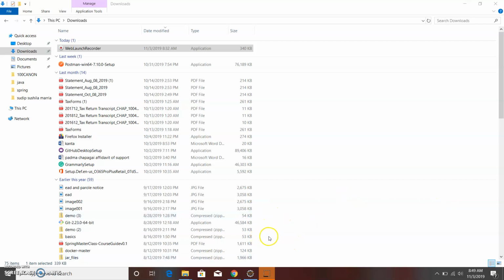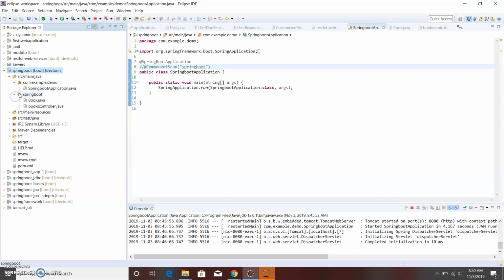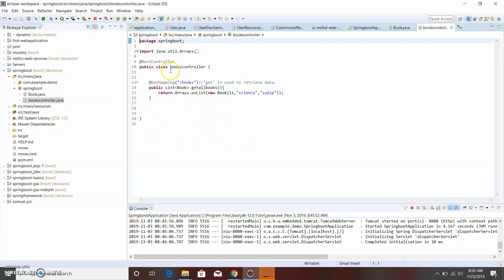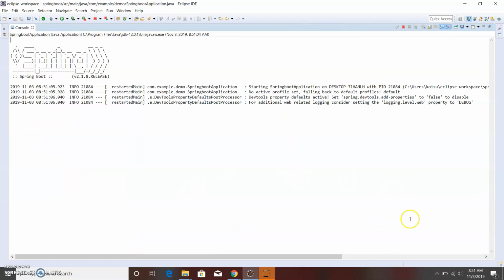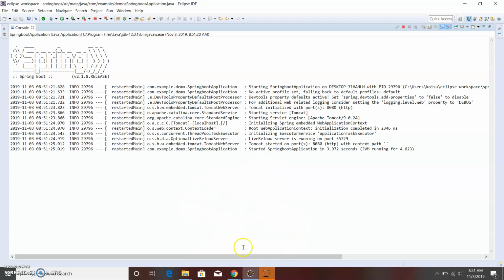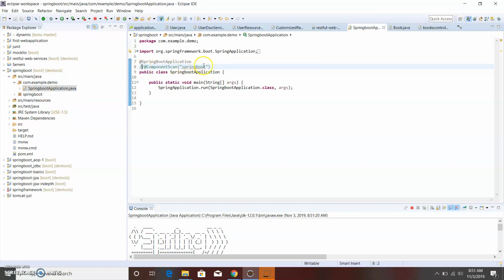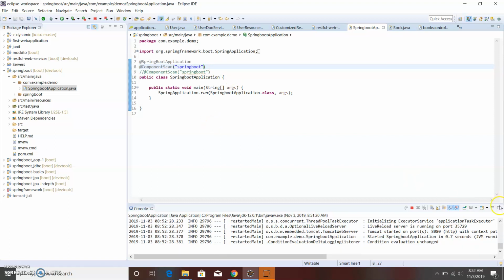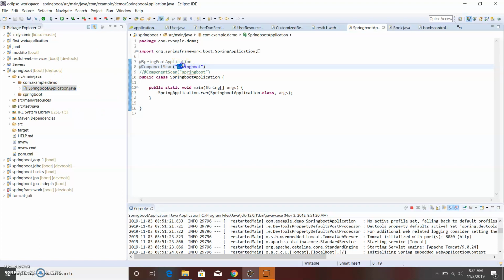WhiteLabel Error Fixed Easy!!